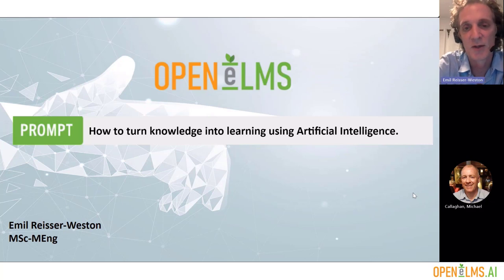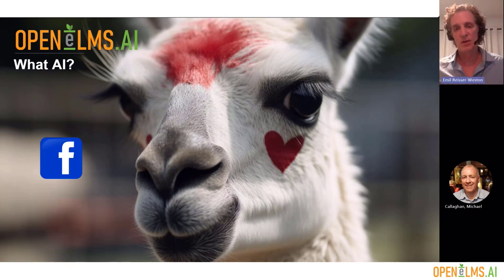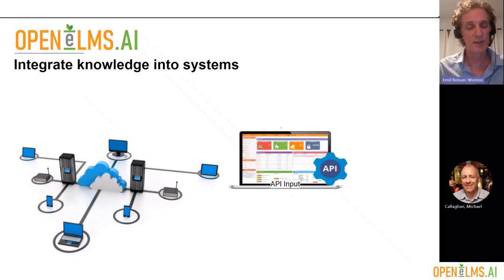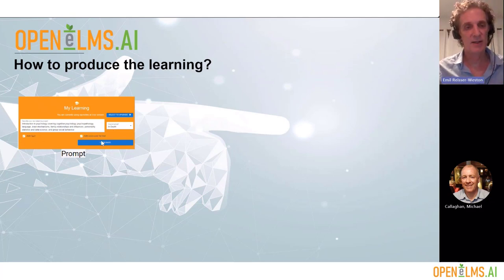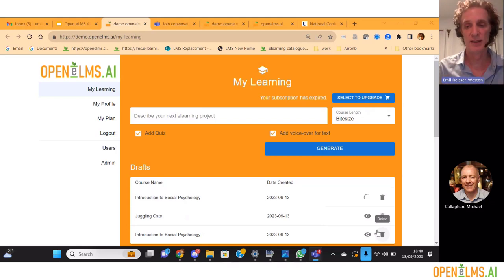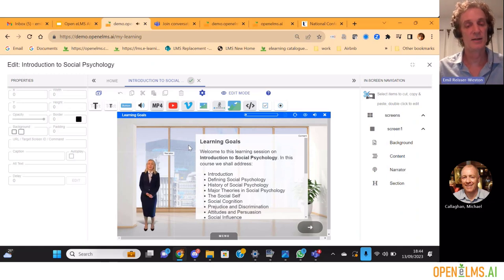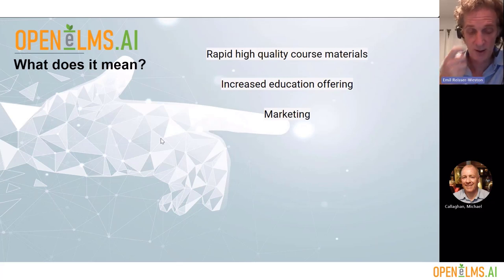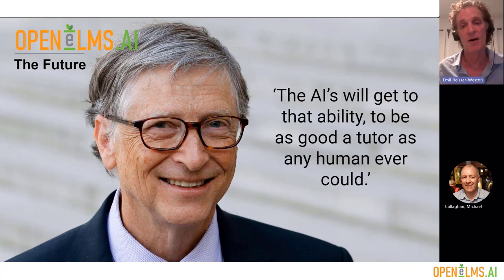How to turn knowledge into learning using Artificial Intelligence by Emil Reisser Weston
Knowledge resides in books, papers and the minds of teaching staff.  How we can turn this knowledge into feature-rich learning materials has traditionally been a laborious and costly process only affordable for corporate training.

Thanks to Artificial Intelligence, high quality eLearning materials for an entire curriculum can now be generated in minutes; learning will feature video presenters, animation and AI generated imagery to add engagement and immersion to the learning. Emil Reisser-Weston (MSc-MEng) will demonstrate how learning can be created with emphasis on uploading your own research into your own AI engine.

Having a custom AI engine will ensure the learning reflects the latest research, rather than generic and out of date advice.  The system Open eLMS AI has been available since May 2023 and a free version can be accessed to visitors of the Open eLMS website.